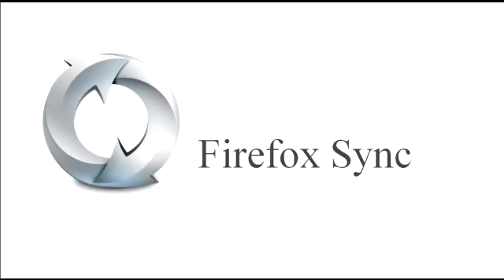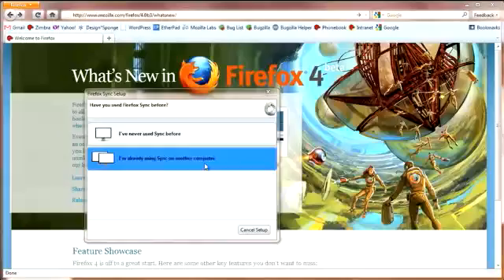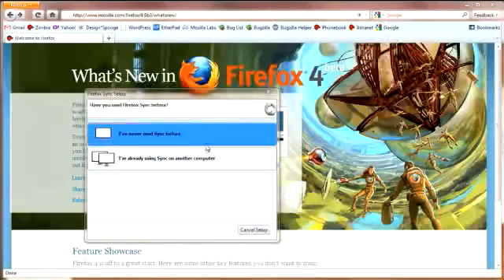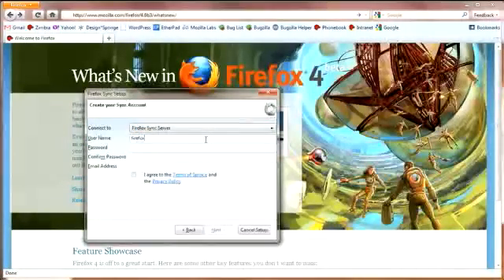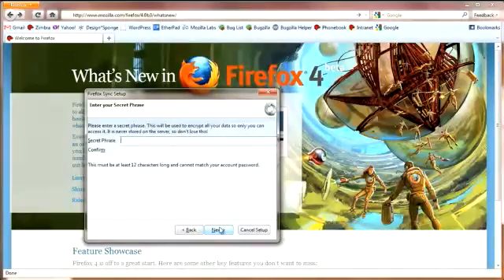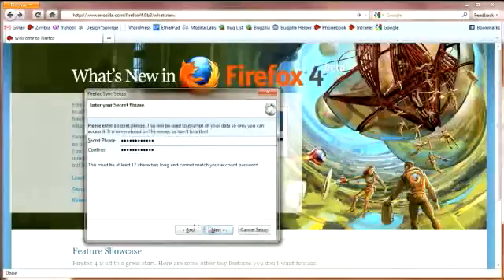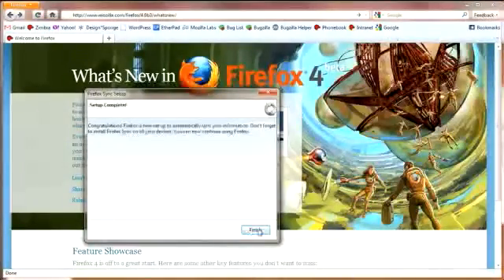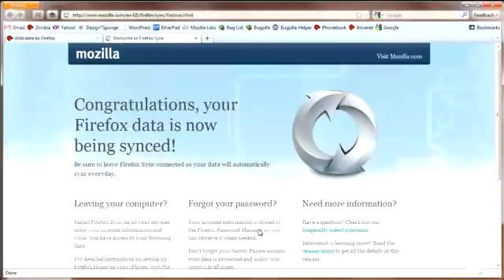Set Up Your Firefox Sync Account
Watch our step-by-step guide to set up your Sync account!